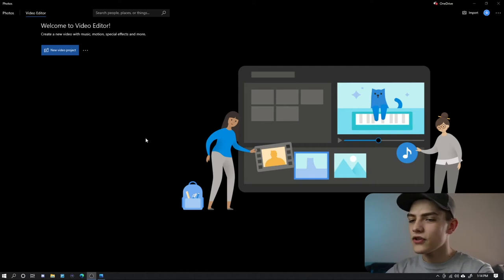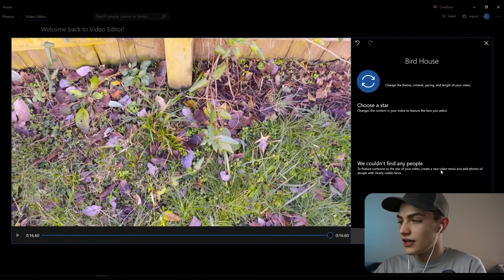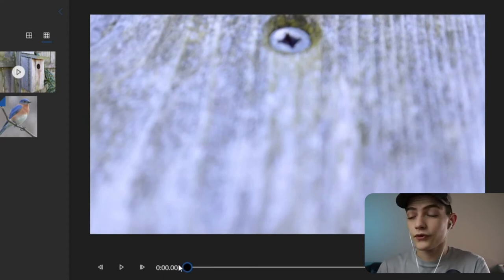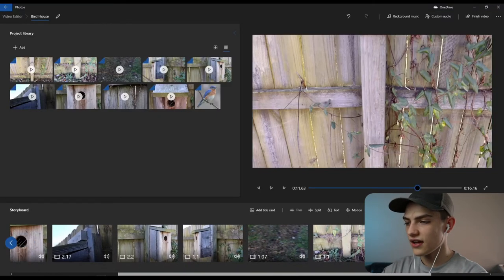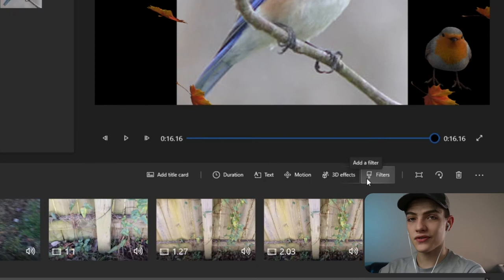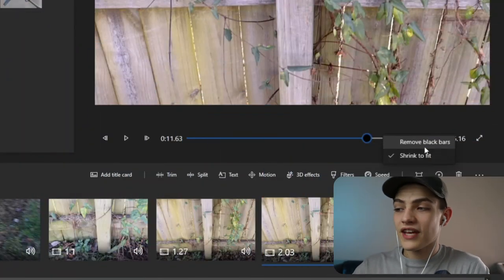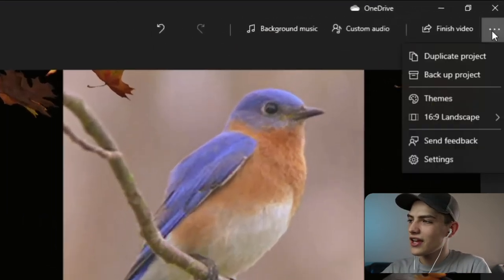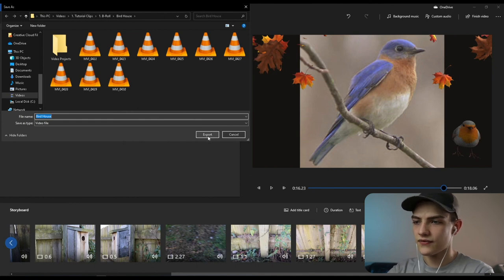Built in Free Video Editing Software in Windows 10!!!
This is a guild to how to be able to use the built in windows Video Editor. We walk through all the different tools and also the feature of it editing it's own videos based on your footage. Is Photos video editor a worthy editing option. So with that remember keep on editing!

Tutorials ::
Quick Tips ::